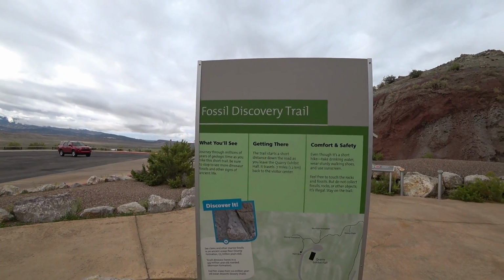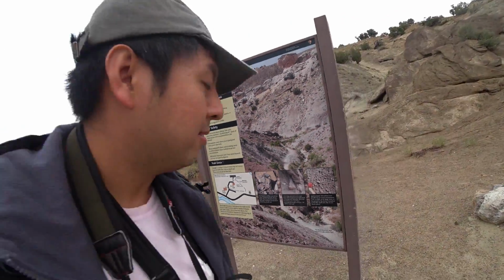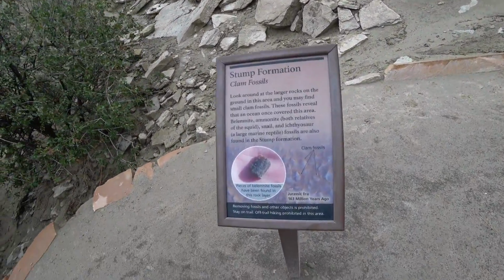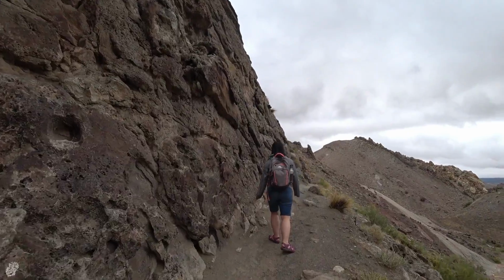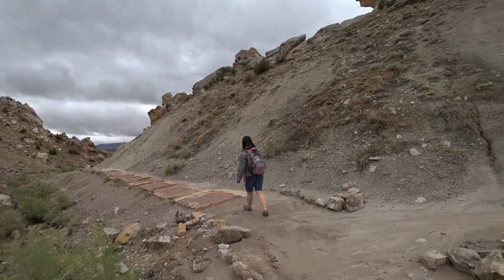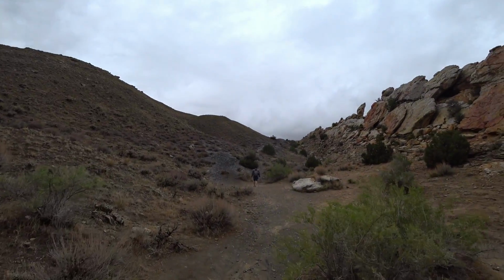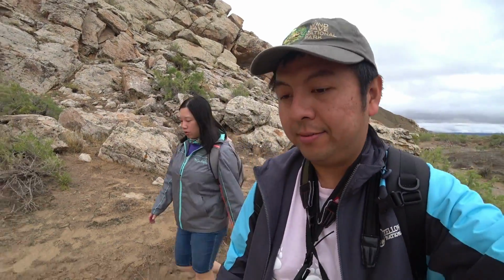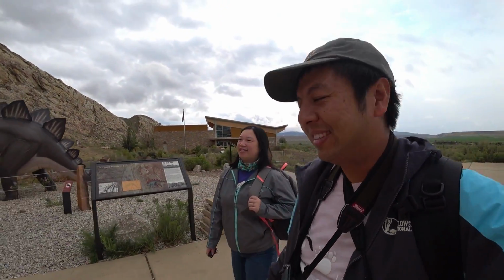【Dinosaur National Monument 2】Fossil Discovery Trail